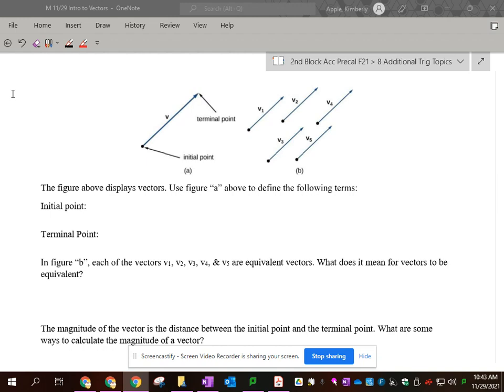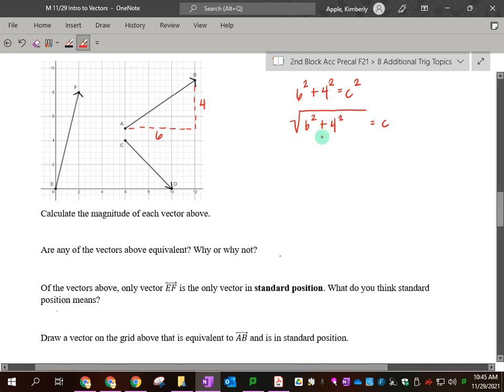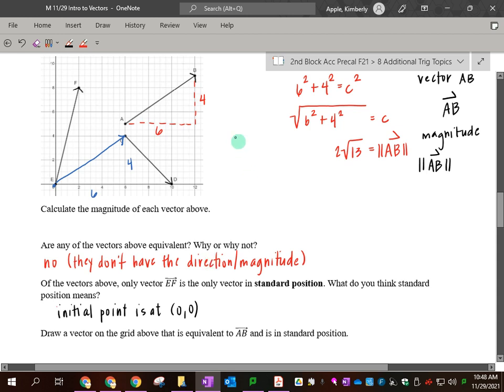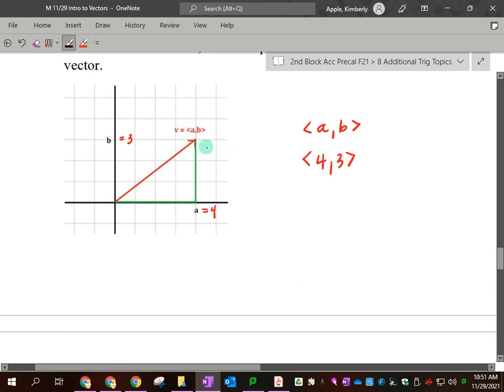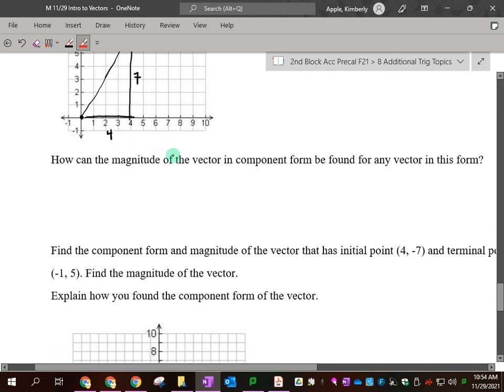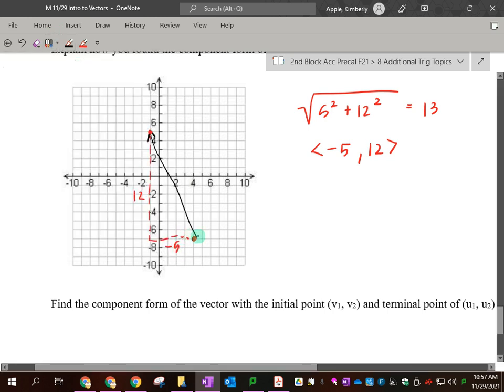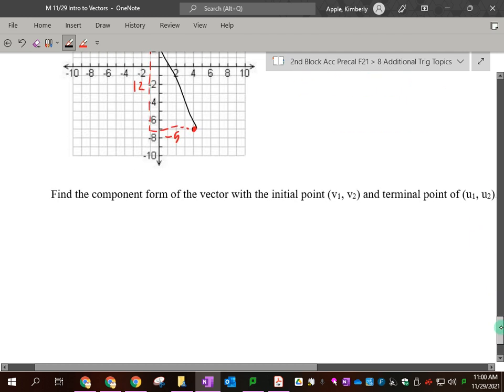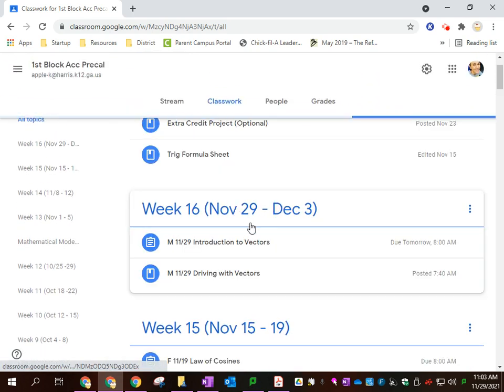M 11/29 Intro to Vectors